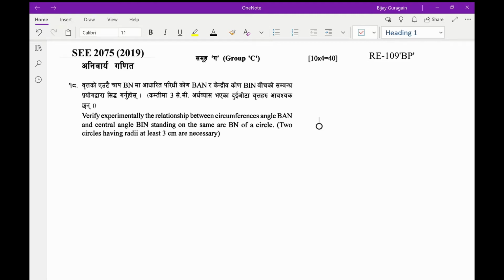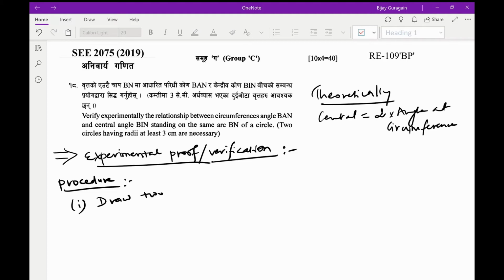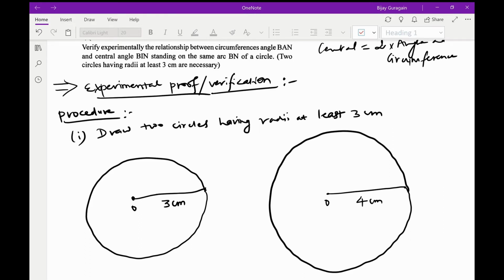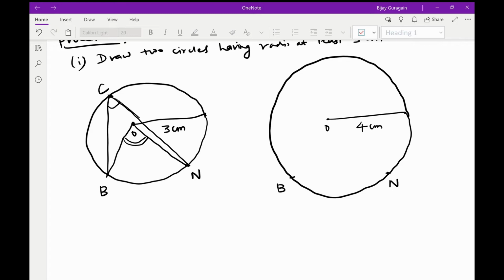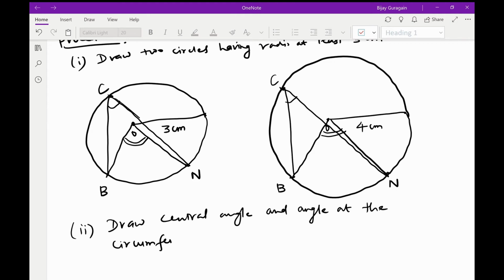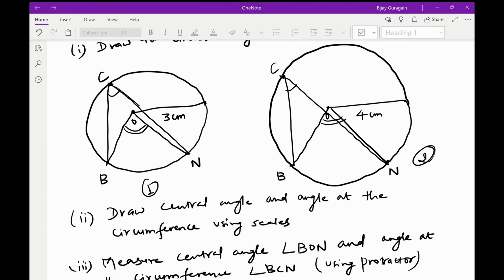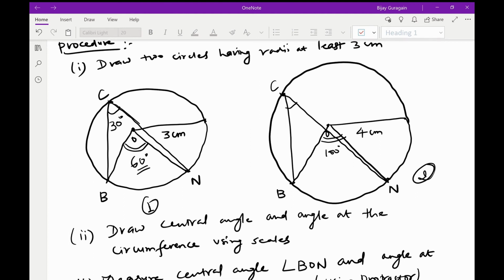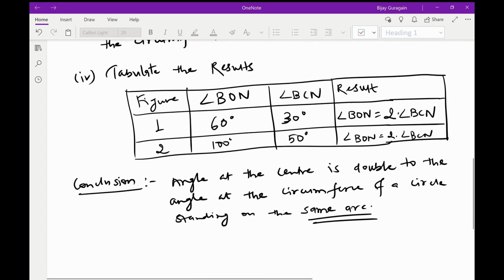SEE 2075 109BP GroupC Q18 English